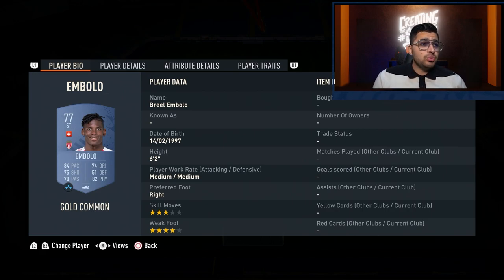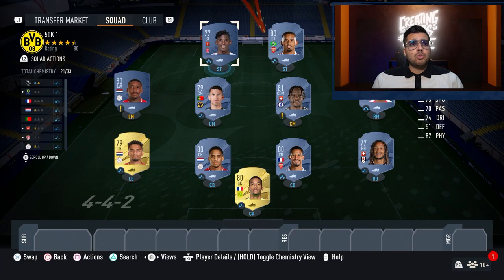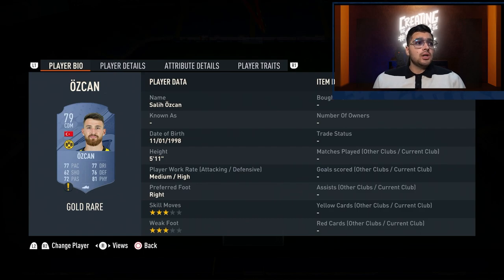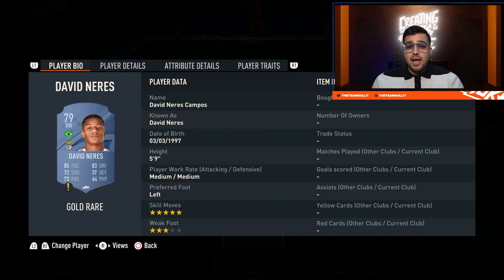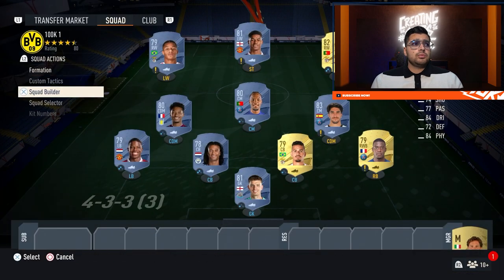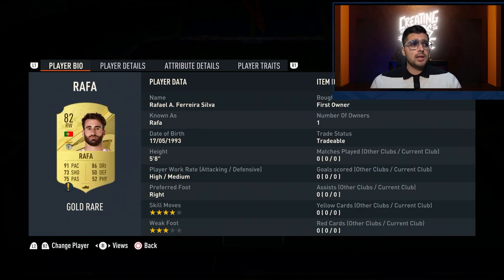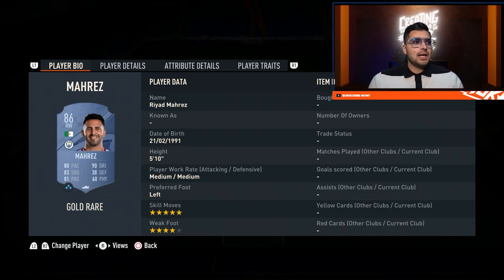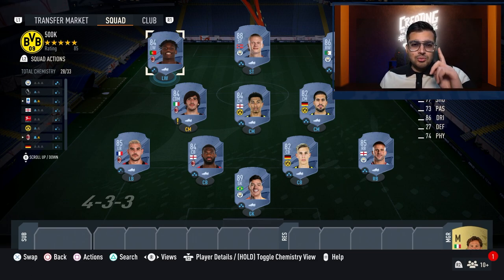The Best Starter Squads For FIFA 23 Ultimate Team! 🔥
For the first couple of days, most of you will have the urge to play the game. So we decided, to hand you some starter squads suitable for any budget. Both for on and offline gameplay.

Looking to get yourself a 1-on-1 FIFA Coaching Session?

Looking to impress your friends with our TG Jacket?

0:05 - Intro
0:50 - 50K Squad 1
4:26 - 50K Squad 2
7:35 - 100K Squad 1
10:40 - 100K Squad 2
12:57 - 500K Squad
16:00 - Outro